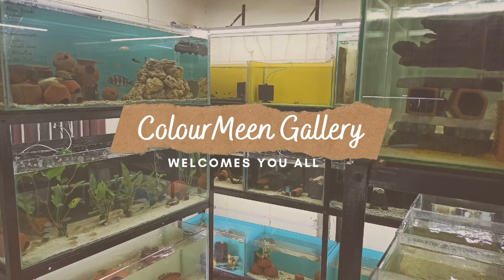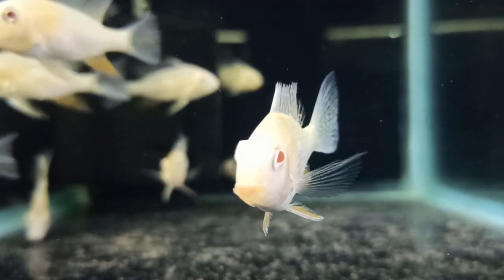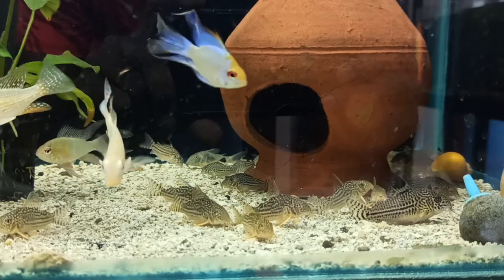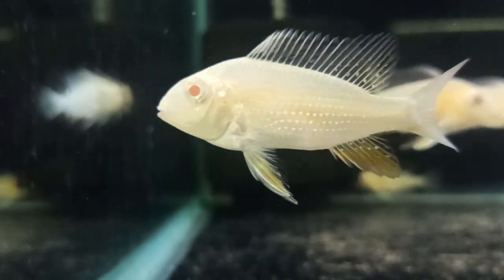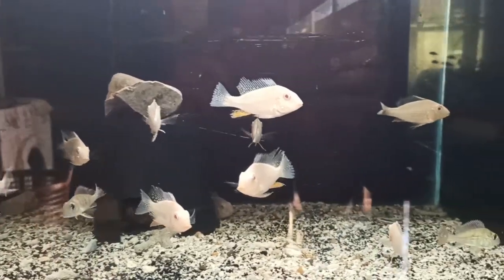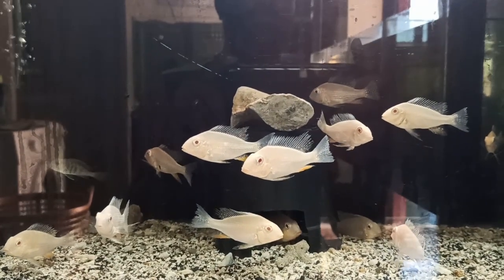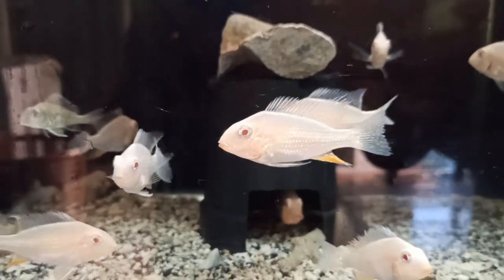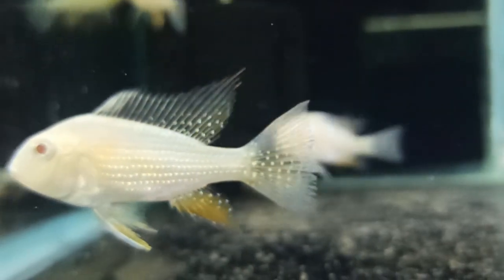Species Profile: Albino Threadfin Acara|Acarichthys Heckelii|ColourMeenGallery[Eng]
ALBINO THREADFIN ACARA CICHLID (ACARICHTHYS HECKELII)

The species which we are going to see today is one on my personal favorite cichlid. Yes, the Albino Threadfin Acara (Acarichthys Heckelii) it is not only my favorite cichlid but it is favorite amongst many cichlid enthusiasts due to its peaceful behavior and vivid coloration as it matures. It is one of the more elegant-looking cichlids in my view.

Detailed Species Information:
They are commonly called as Albino Heckelii or Albini Threadfin Acara
They belong to a species named Acarichthys
These are originated from South American (Colombia, Peru, and Brazil)
Let us move to their diet, they are Omnivore (which means they will eat both meat or plant)
I feed them with a mixed diet routine, for breakfast I feed them with E Larval Feed which is rich in protein, in the evenings I feed them with Hikari Excel Sinking Pellets which is rich in spirulina and vitamin C which improves the healthy immune system. They love these foods.
Now coming to the life span, their avg. life span, if we give a proper dietary food routine then it is claimed that they will live with you for almost 10 – 15 years max.
The avg. adult size of this fish is, it grows up to 7 - 8 inches
The ideal water temperature for this species is 24° - 30° C
They can withstand a pH of 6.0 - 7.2 at the max
They require a minimum of 4 ft tank with fine sand substrate and multiple places where they can find shelter (driftwood, rock structures, or dense vegetation). They will continuously sift through sand in search of food.
Threadfins prefer to live in groups and are relatively peaceful Cichlids that have been successful in a community environment.
Tankmates should be considered carefully and should be comparable in size.

If these are taken care then I guarantee that you can sit back and enjoy their personalities with a cup coffee/tea every morning or evening.

For those who have not subscribed to my channel please don’t forget to subscribe and do click on the bell notification icon so that you will be notified with the new videos we share.

Ok friends, let us meet in another beautiful video with another beautiful species until then be happy and be safe. Thank you.

You can visit our Facebook Page @ ColourMeen Gallery
Also, visit our Instagram Page @ colourmeen_gallery